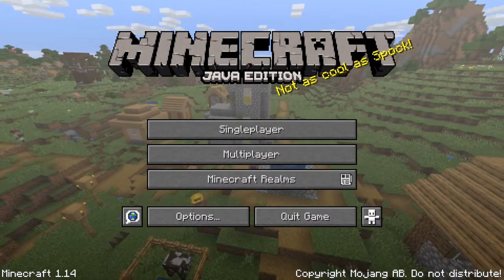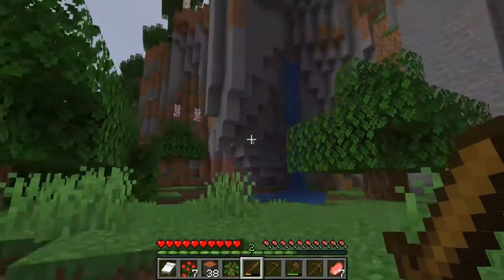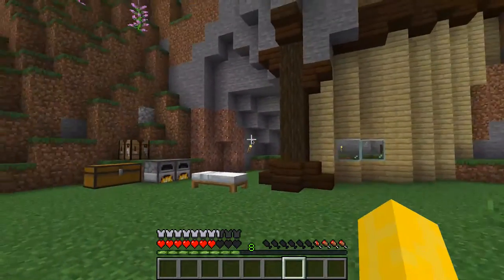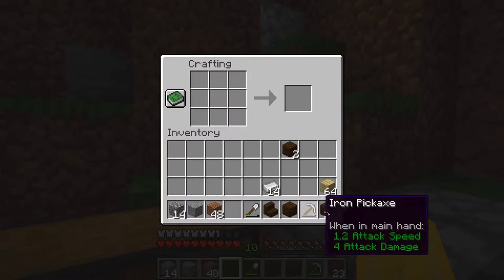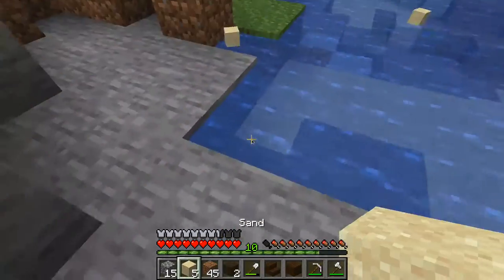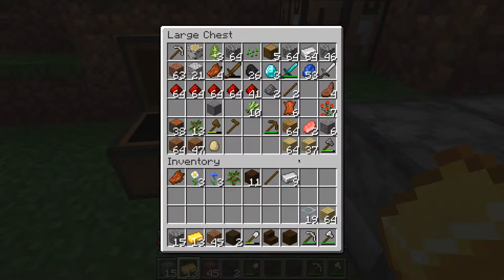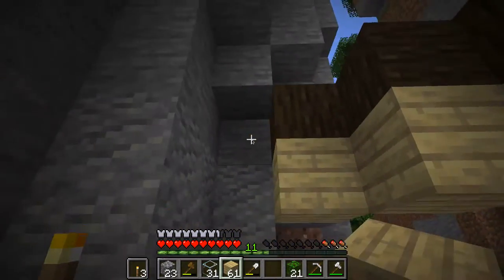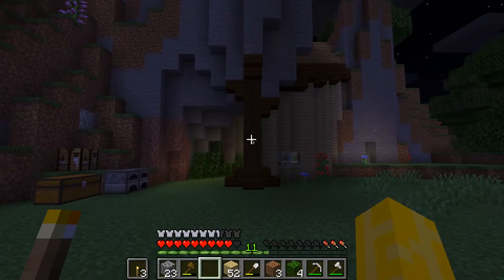Building My First House! - Minecraft Survival Lets Play 1.14 Episode 1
In this episode I talk about some ideas for the future and find a good place to call home. I then go mining and start work on my first base. I truly hope you enjoy this video for I put a lot of time into it. Thanks - Banana Boat